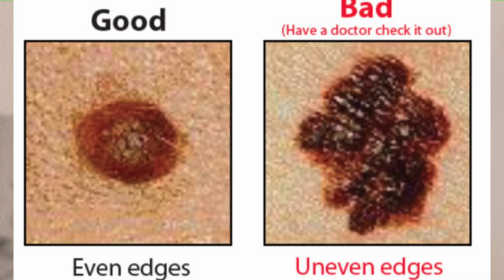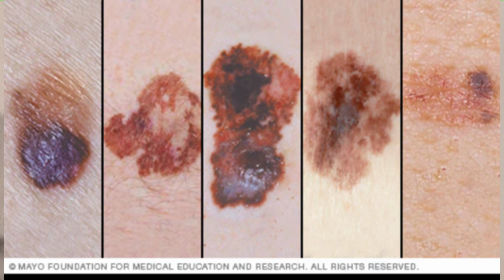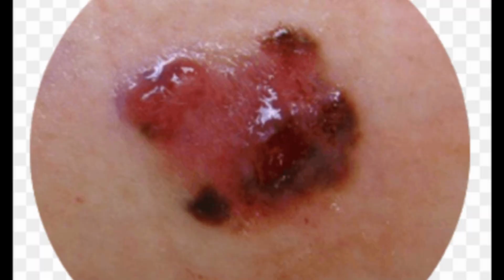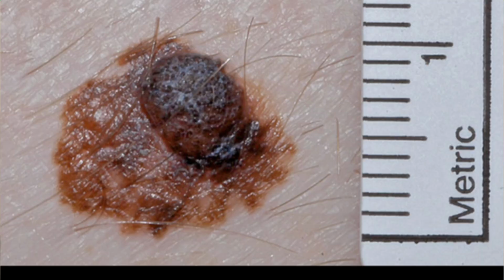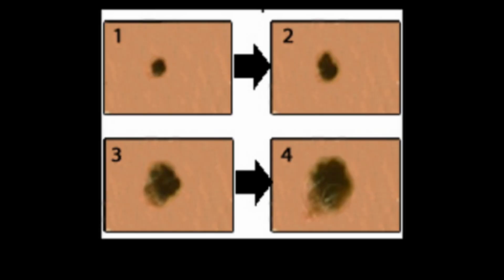Do You Have Skin Cancer?